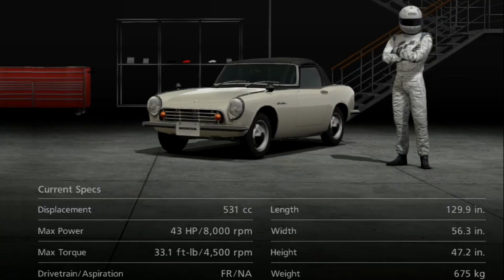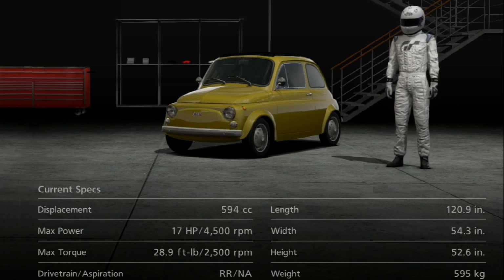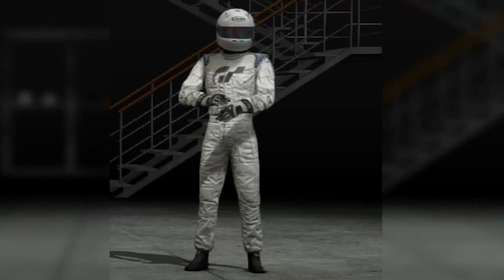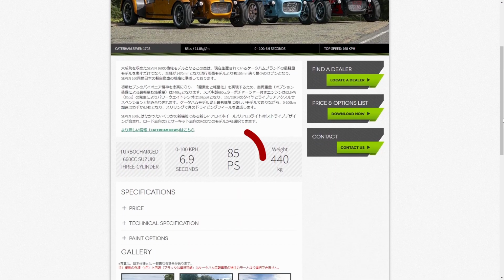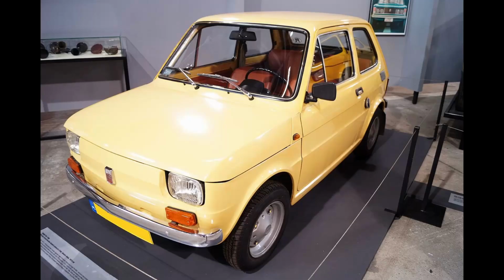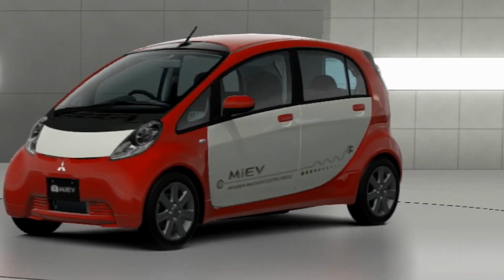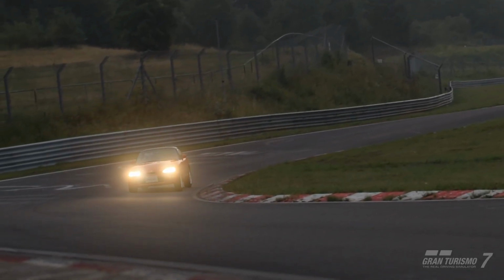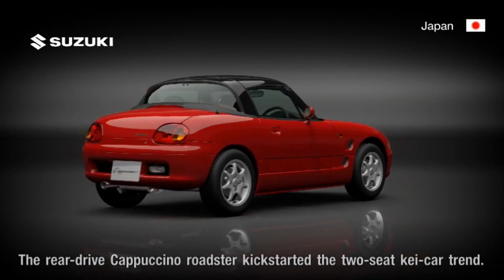Is it a Kei car?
I talk about what is and isn't a Kei car. Some history. Tons of facts and examples
Credits
Author
Tennen-Gas
Author
File:Panasonic KX-F90.jpg: Pittigrilli
derivative work: Georgfotoart
Author
内閣官房内閣広報室
Author
韋駄天狗
Author
Tony Harrison
Author
FotoSleuth
Author
Tony Harrison from Farnborough, UK
Author
Dawid Skwarczeński
Author
LukaszKatlewa
Author
Jakub "flyz1" Maciejewski
Author
Ride_and_Drive.jpg: Plug'n Drive
derivative work: Mariordo
Author
Tokumeigakarinoaoshima
This file is made available under the Creative Commons CC0 1.0 Universal Public Domain Dedication.
Author
HQA02330
Author
DY5W-sport
Author
Miguel Discart